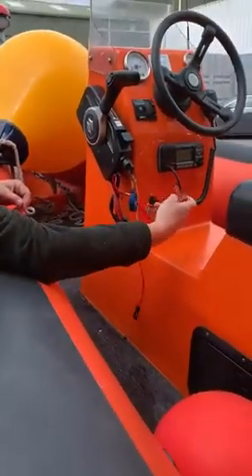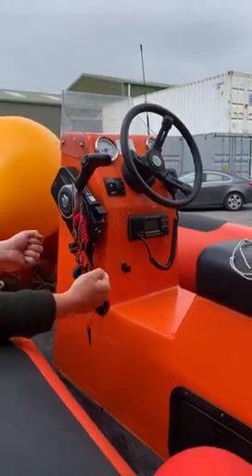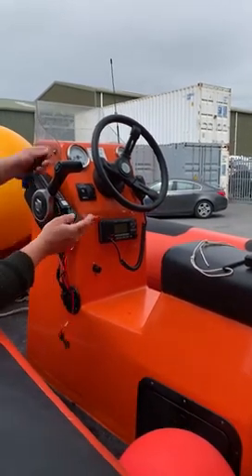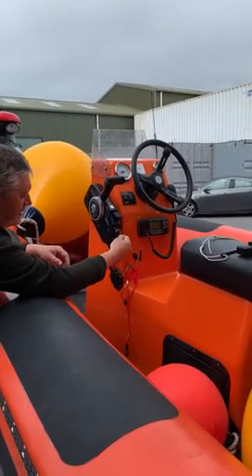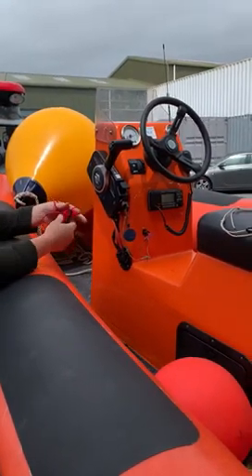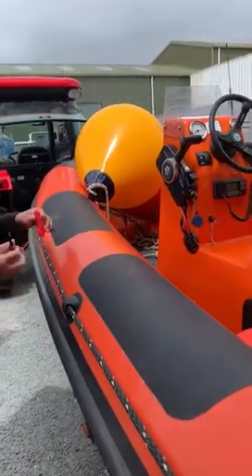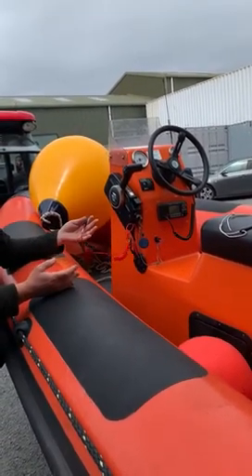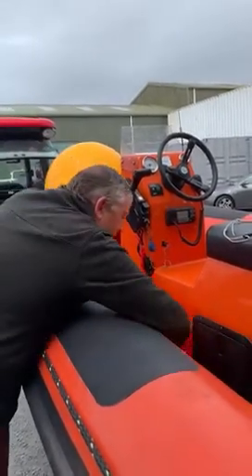Tractor Rib Launch 04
Tractor operation and Rib Launch at Galway City Sailing Club